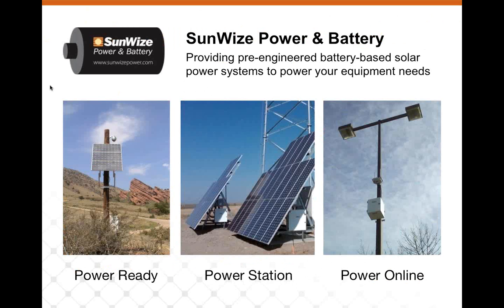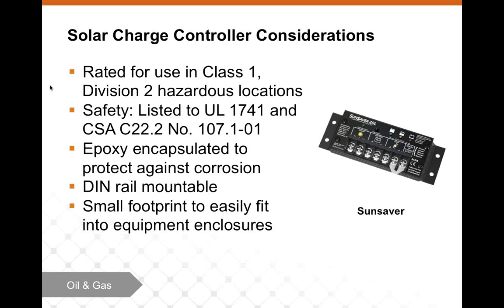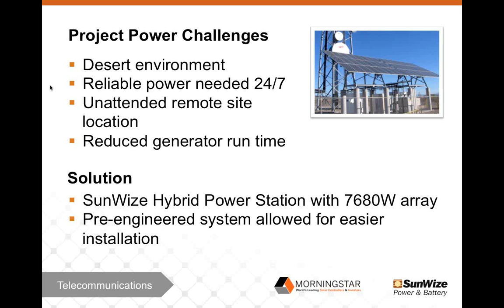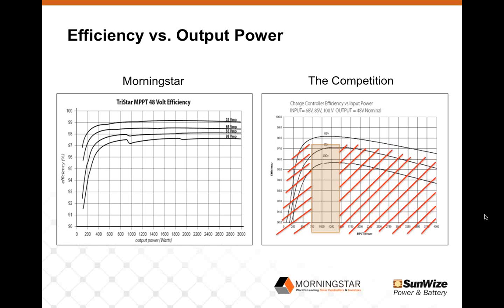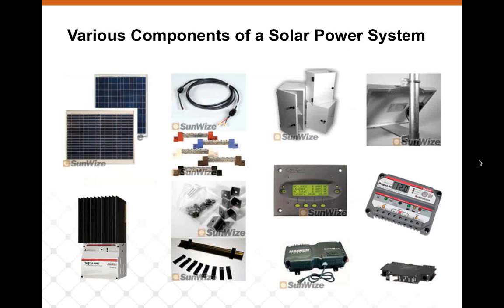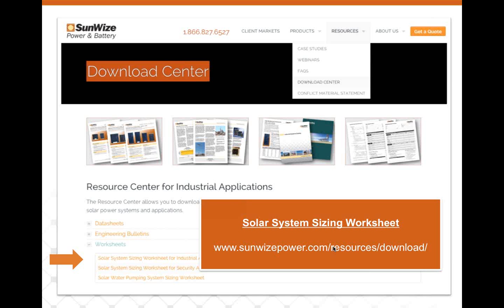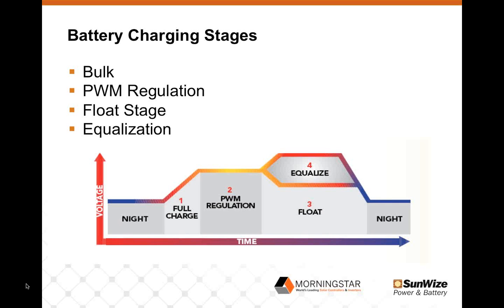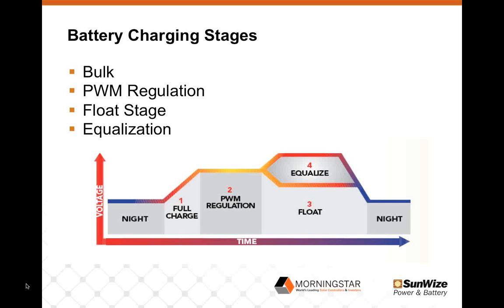Are All Charge Controllers Equal? Using the Right Controller for Maximum Power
Listen as SunWize Power & Battery's Mark Perry and Morningstar's Doug Grubbs talk about the importance of using the right charge controller in a battery-based or UPS power system. Learn the differences between several Morningstar charge controllers and how they are used in different applications.